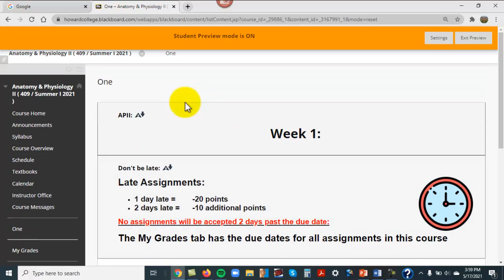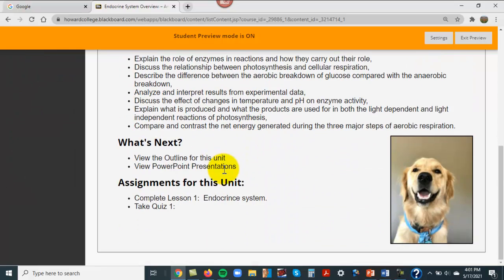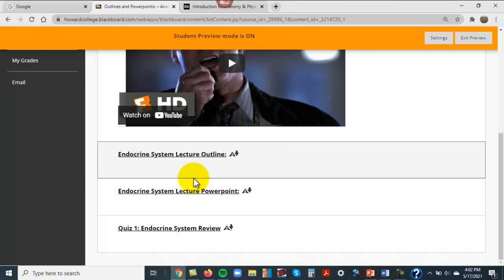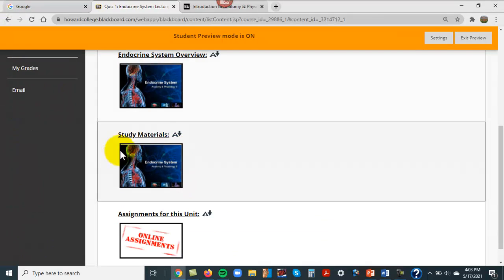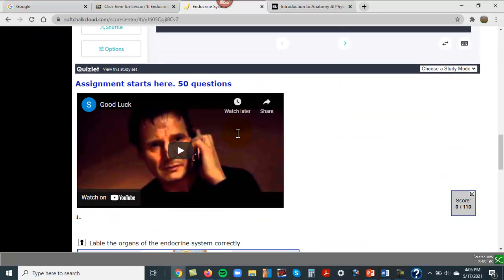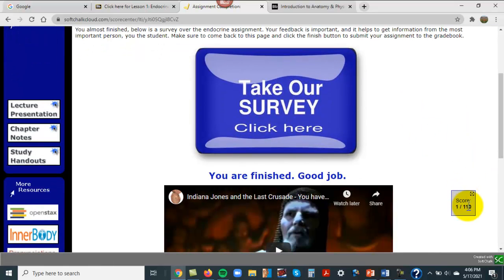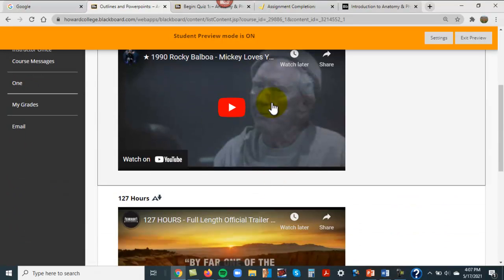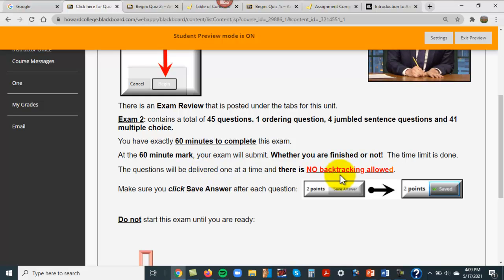Week 1: 2302 409